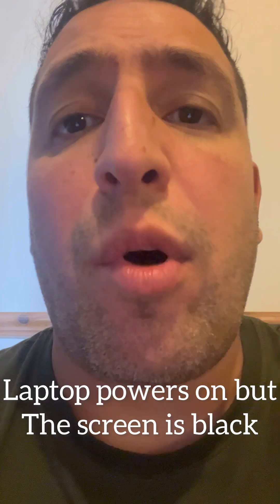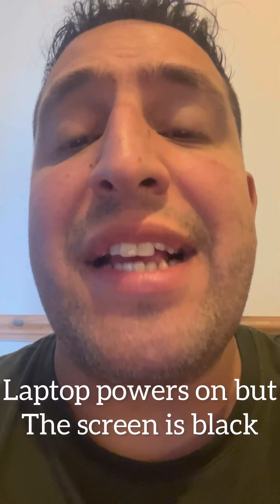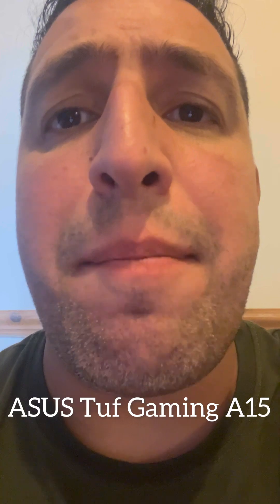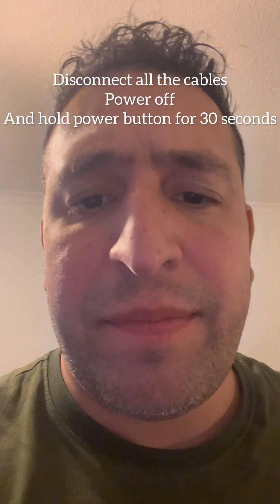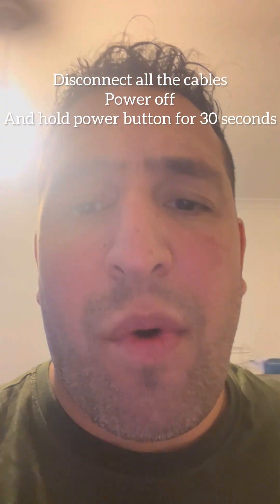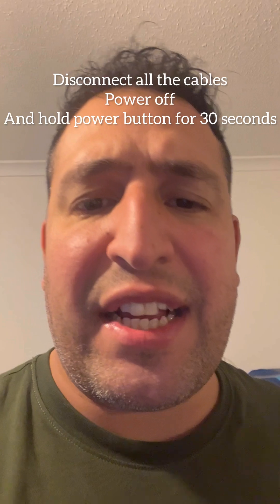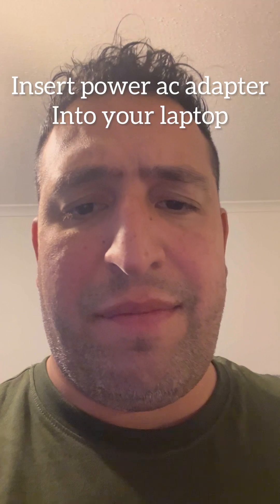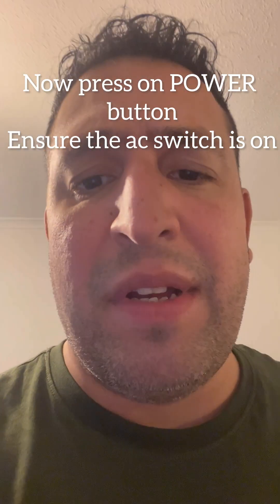Asus Tuf Gaming A15 - Fix Laptop Powers On But The Screen Display is Black / Blank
This video will show you, how you can get your screen display to turn back on for any ASUS Tuf Gaming A15 laptop.
Sometimes the screen display goes black. But don’t worry! Watch this video to learn how to rectify this problem.